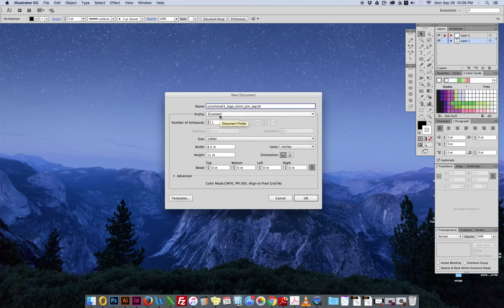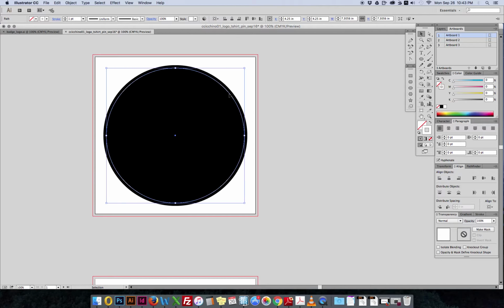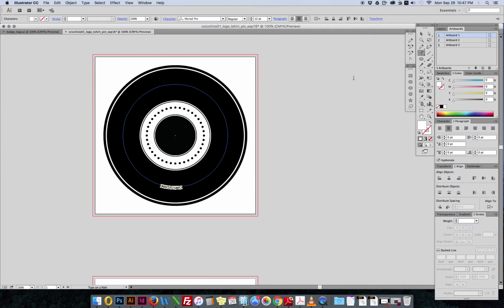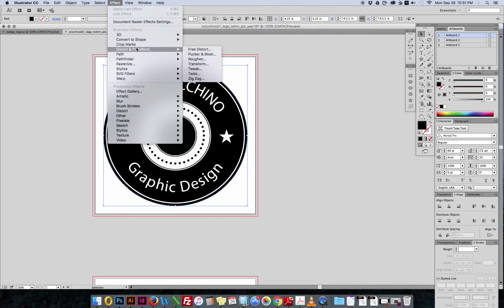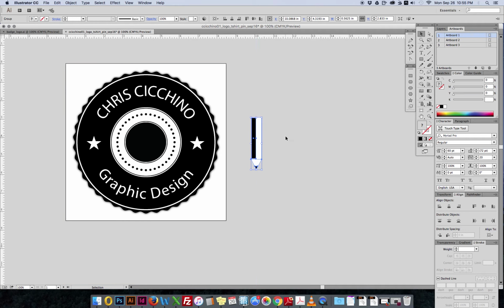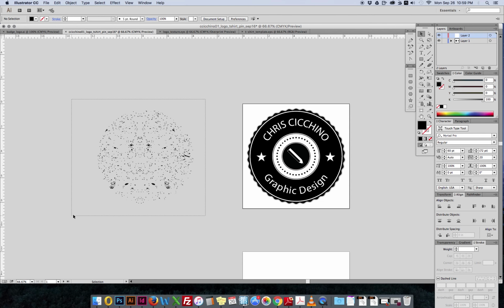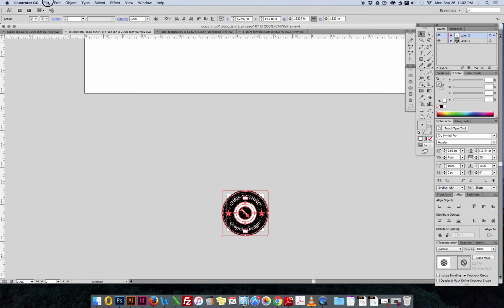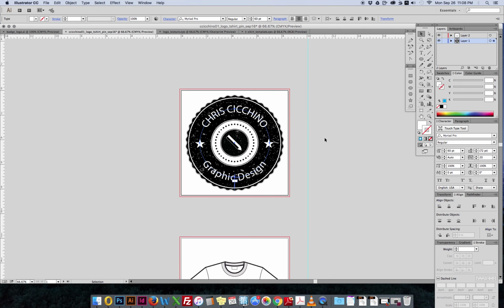Adobe Illustrator – Badge Logo, T-Shirt & Pin Tutorial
Artboard Panel and Artboard Tool 1:30
Making Circles 2:15
Dotted Lines 7:05
Type on a Path  8:00
Making Icons 12:27
Add Effects (Zig Zag and Drop Shadow) 13:00
Import Vector Graphics 18:30
Clipping Mask 19:00
Grouping 24:10
Scaling Strokes and Effects 24:20
Using the Bleed 25:57
Setup Dieline 26:51
Convert Type to Outlines 28:16